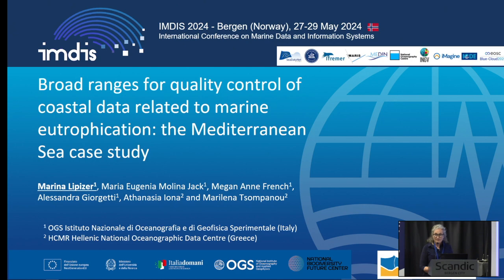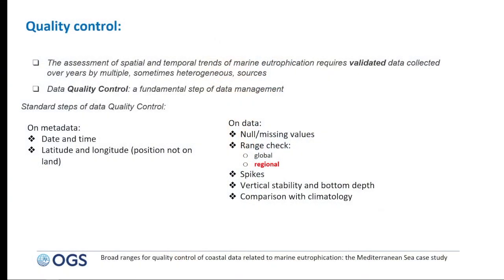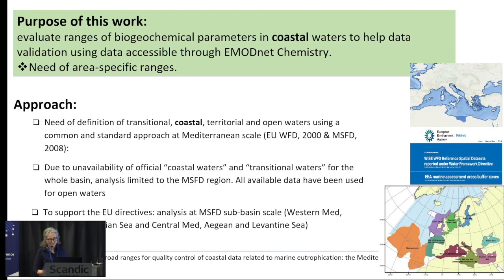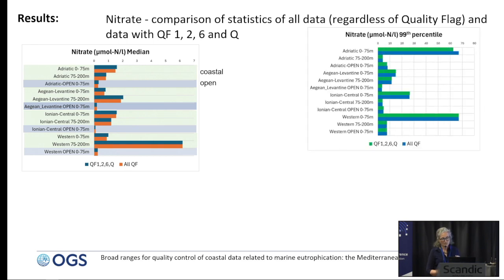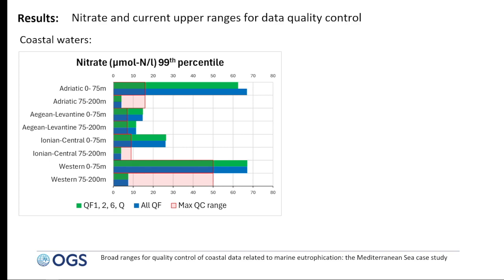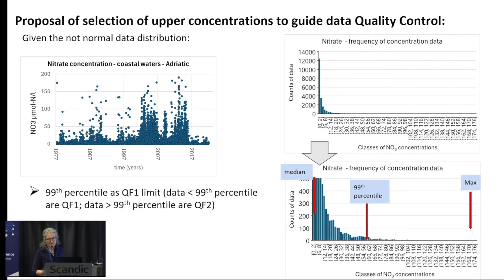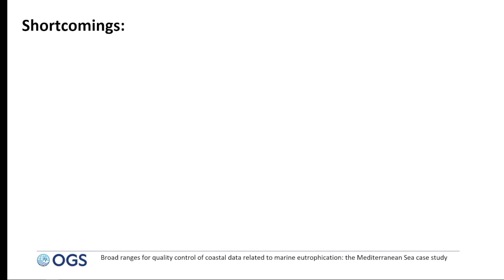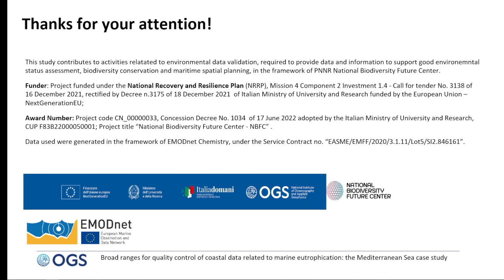Broad ranges for quality control of coastal data related to marine eutrophication.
Author(s):Marina Lipizer, Maria Eugenia Molina Jack, Megan Anne French, Alessandra Giorgetti, Anastasia Iona and Marilena Tsompanou